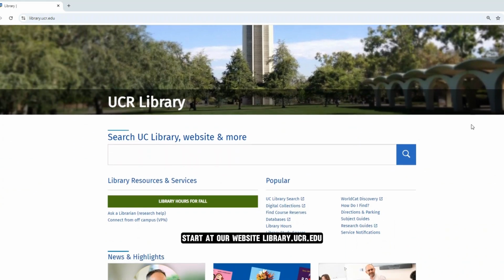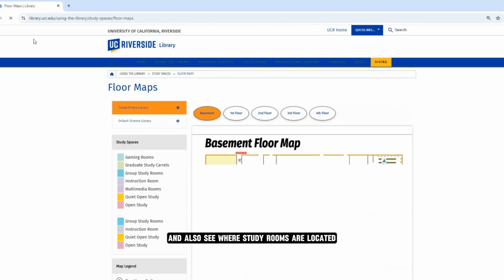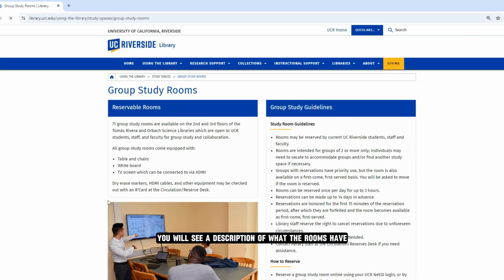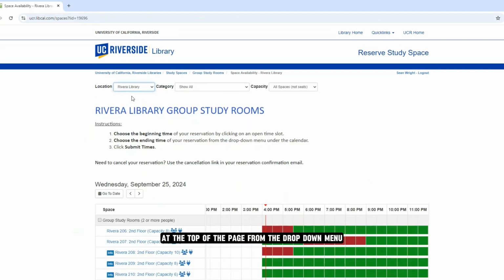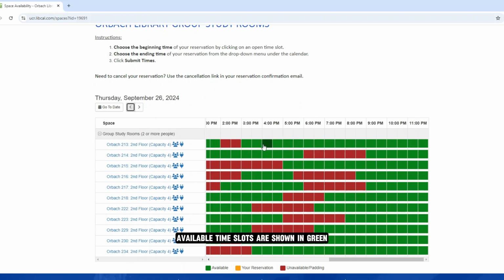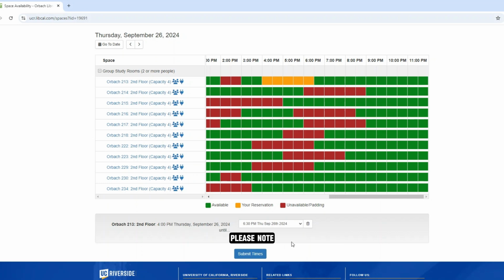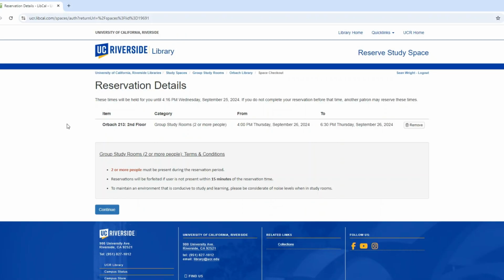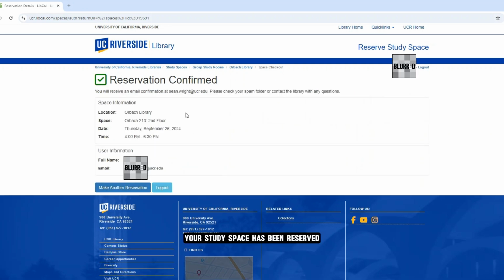New Library Study Room Reservation System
We're excited to share that the UCR Library has a new study room reservation system. Watch this video to learn how to use our new reservation system. to reserve a room.